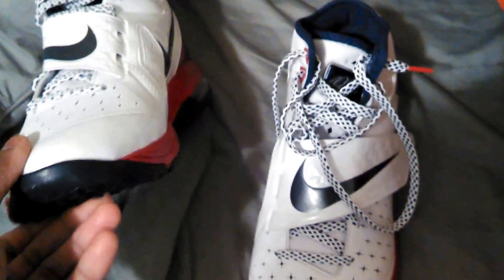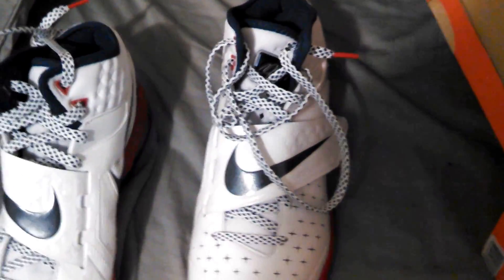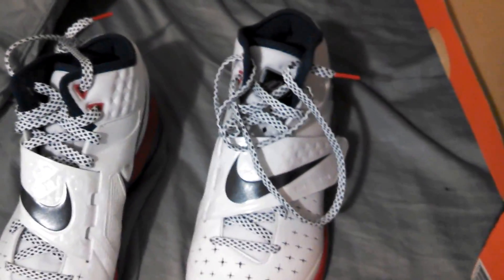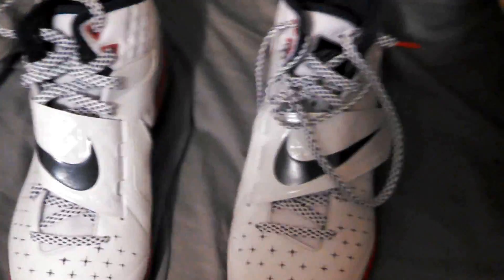Nike cj81 trainer max unboxing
cj81 (calvin johnson)